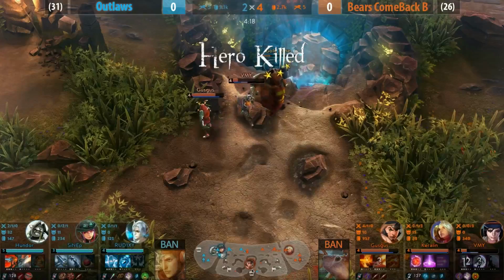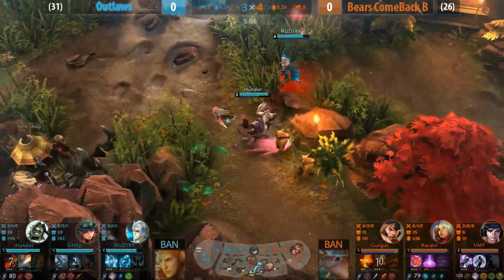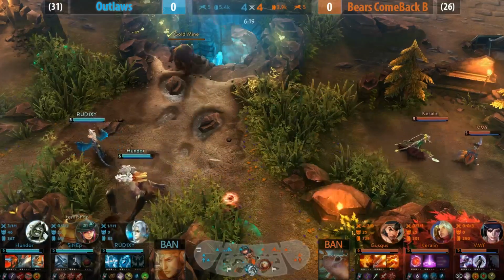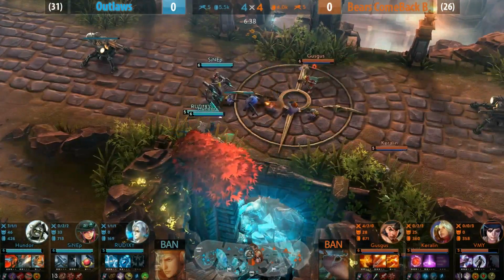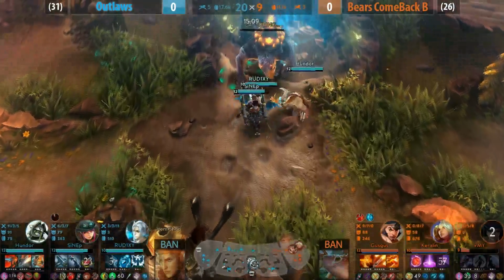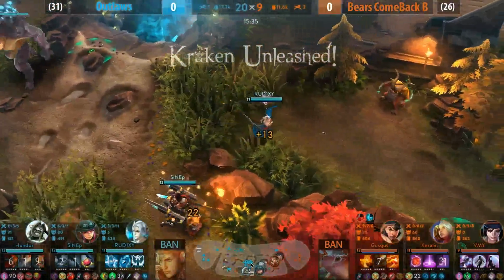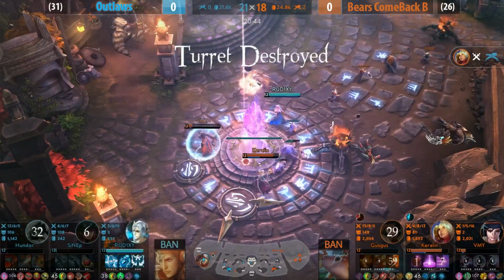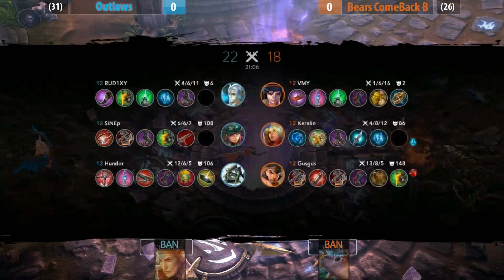VGLS1Q - EU - R128 I 1st MATCH: (31)Outlasws vs (26) Bears ComeBack B